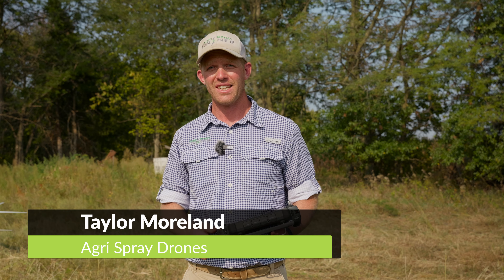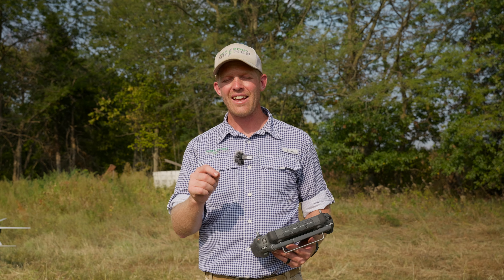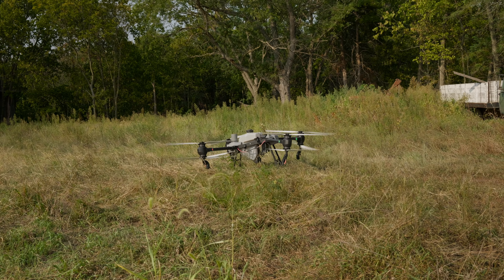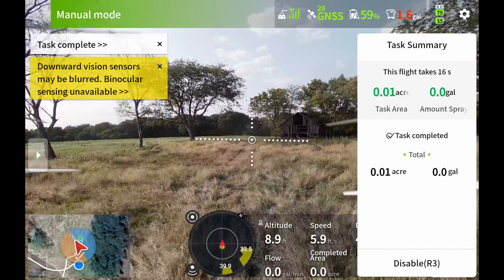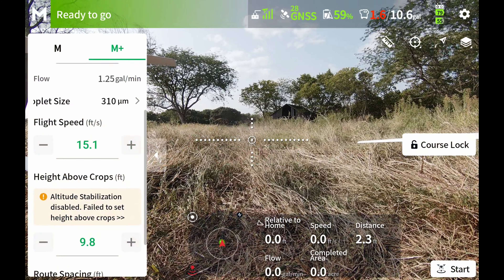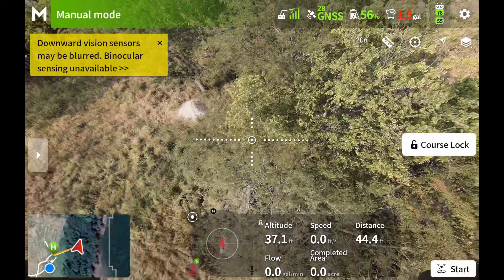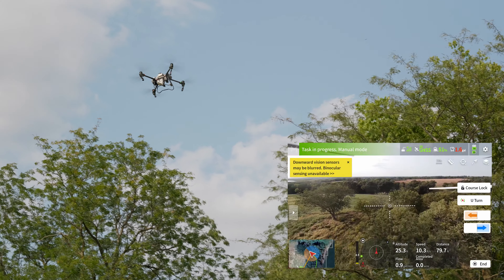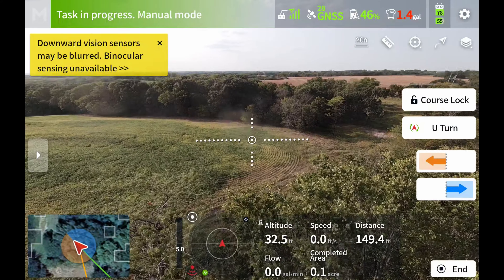Flying Over Obstacles with the DJI Agras Spray Drones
While the latest DJI spray drones have phenomenal terrain following, their radars do have limitations. Application over fields with lots of obstacles (such as trees) or over water can be particularly tricky. In this video, Taylor walks through a method to safely and effectively spray under such circumstances.